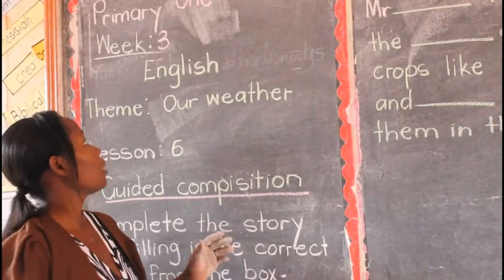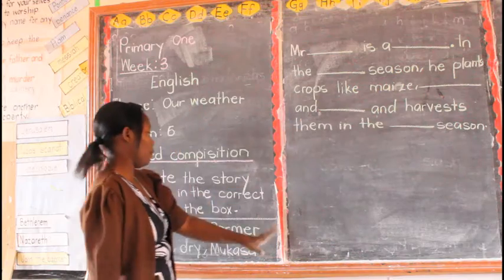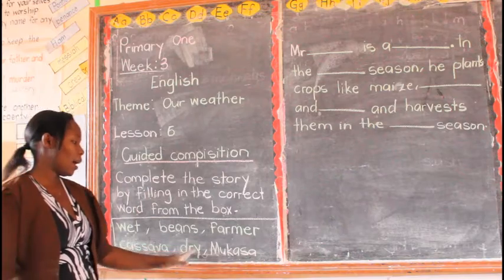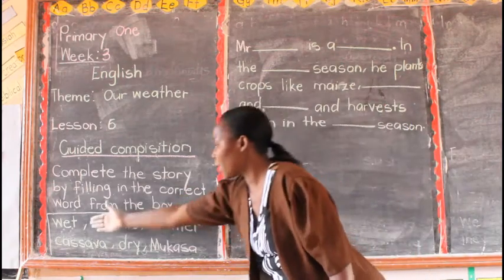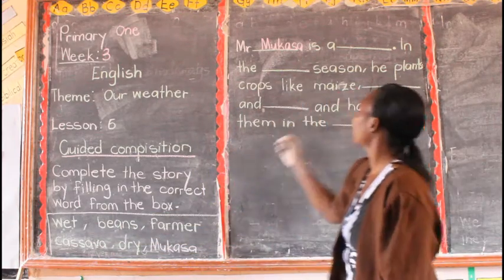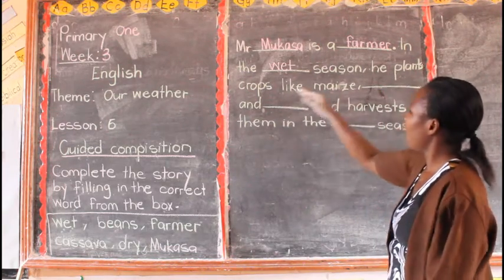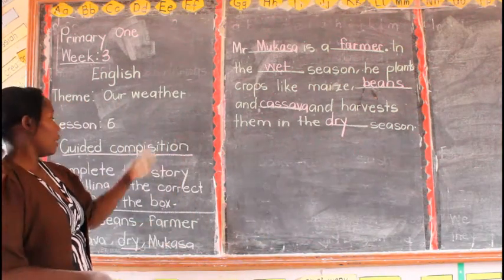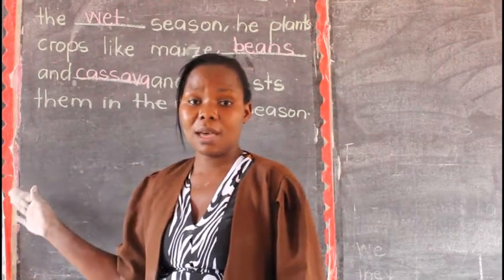PRIMARY ONE ENGLISH LESSON SIX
This video explains more on guided compositions in English.